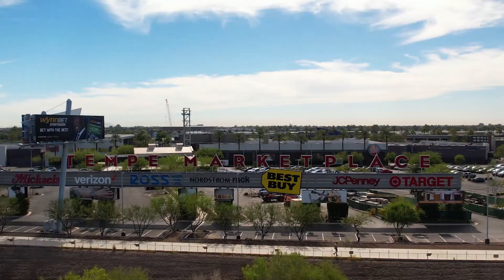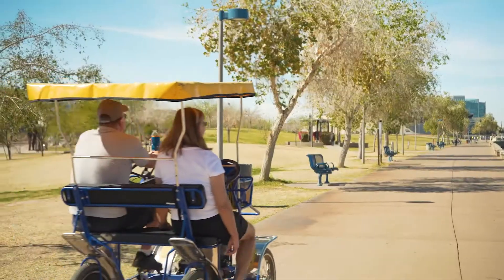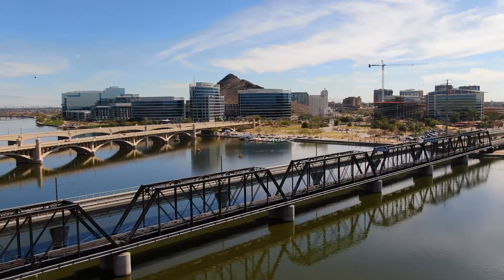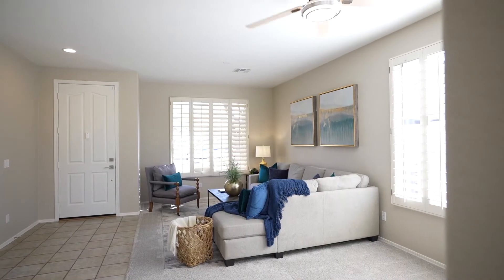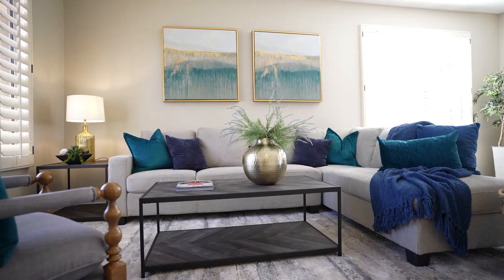WHAT VIDEOS TO MAKE AS A REALTOR IN 2022 | TOP 3 VIDEOS FOR REALTORS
Hey guys! In this video I will be covering the TOP 3 videos to make as a Realtor in 2022.  I get this question a lot, What videos should I make as a Realtor in 2022? As we grow into a more digital world, advertising and marketing your personal brand is becoming more essential in growing your business.  Video marketing specifically is a great way to establish presence in the market place.  More and more people would rather watch a video about a specific topic, rather than go read about it. This creates opportunities to educate your audience, and in turn they look to you as the professional in their corner for that specific niche, industry, or marketplace, dramatically helping generate leads that you can turn into sales and transactions.  MY TOP 3 VIDEOS FOR REALTORS are community videos, property tours, and interviews.
WHAT VIDEOS TO MAKE AS A REALTOR IN 2022

Follow me @1takegabe on instagram and Gabriel Wegulo on Facebook